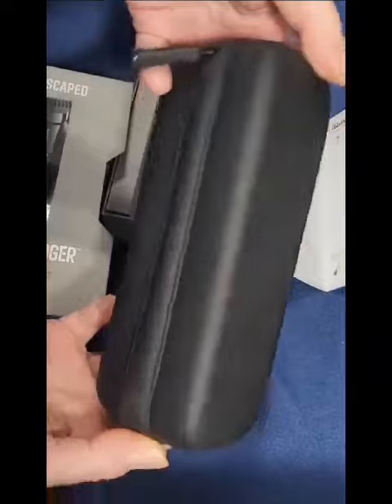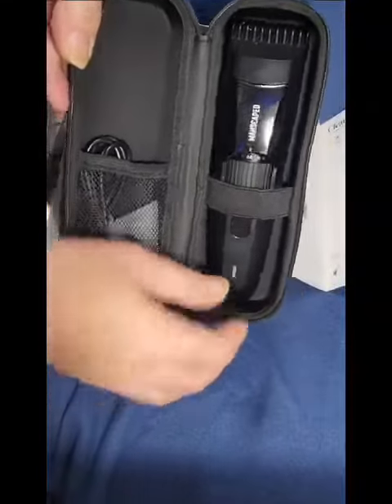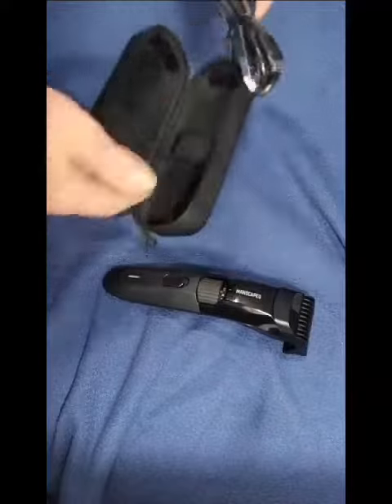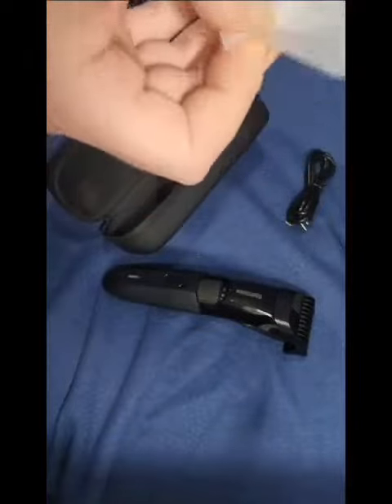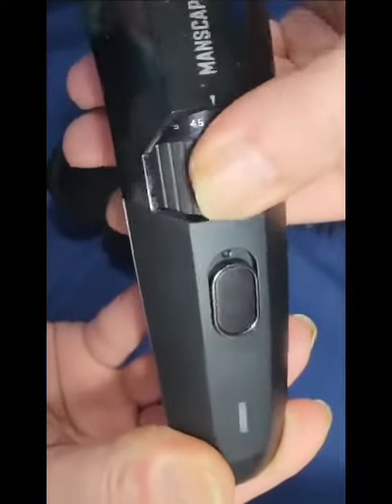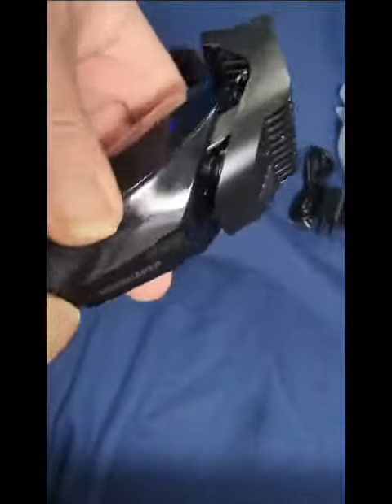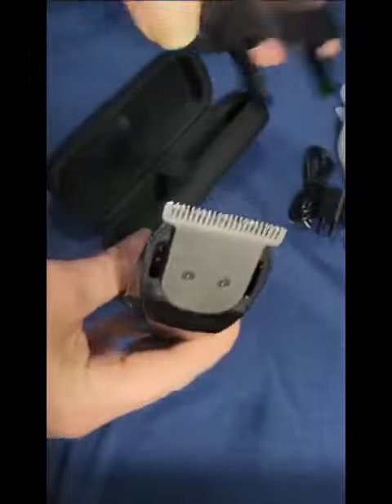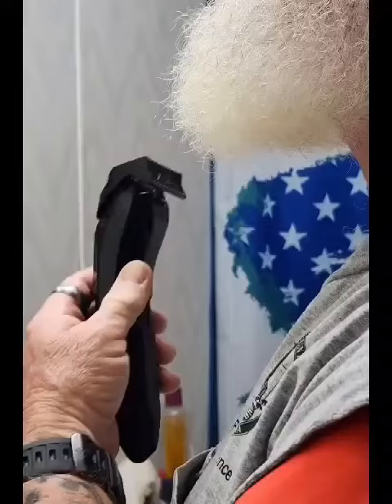MANSCAPED® The Beard Hedger™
for MANSCAPED